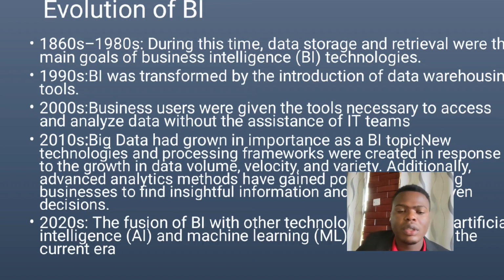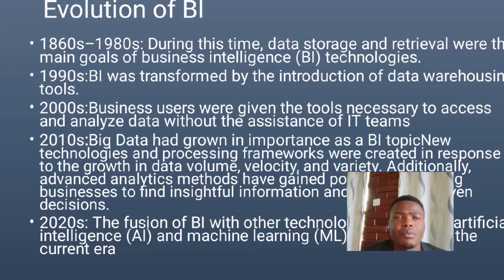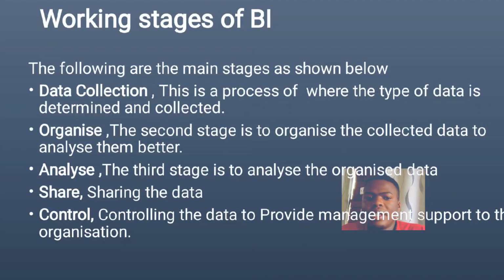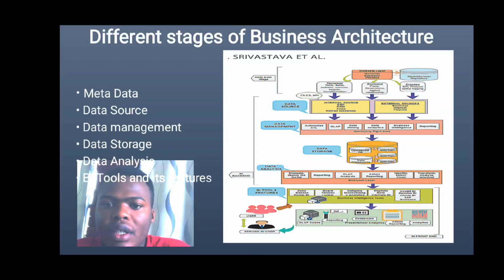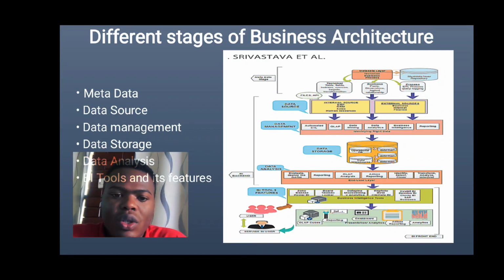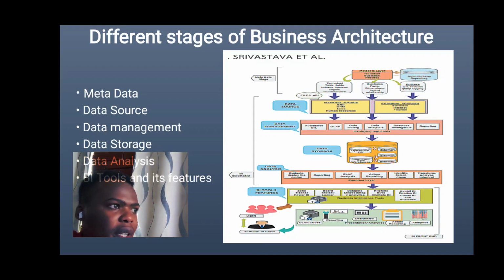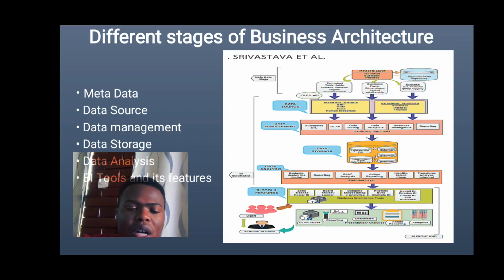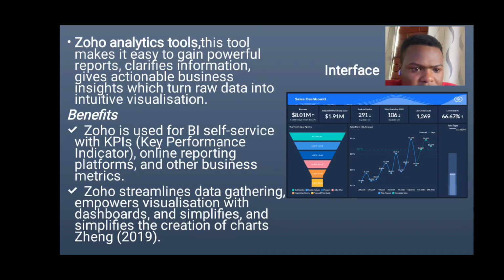June 23, 2023